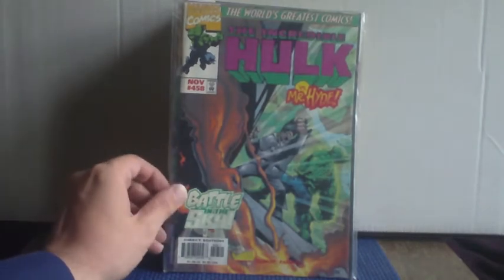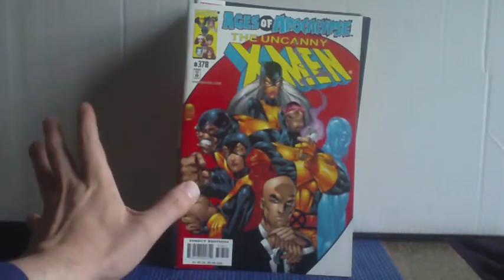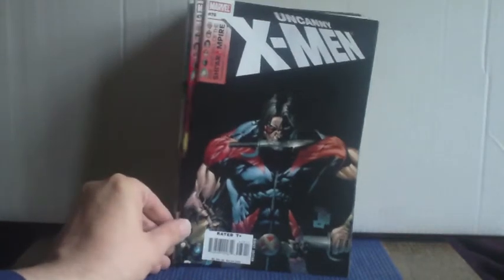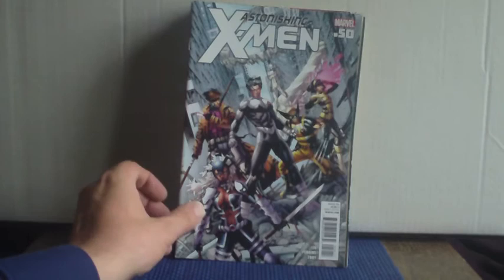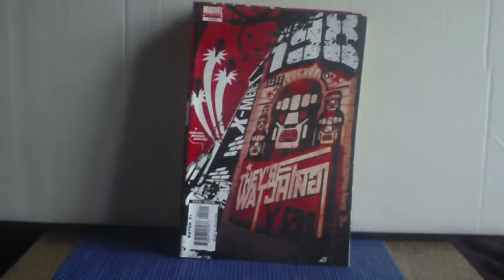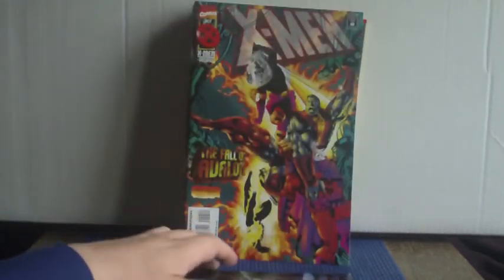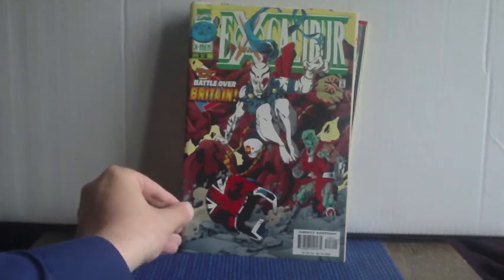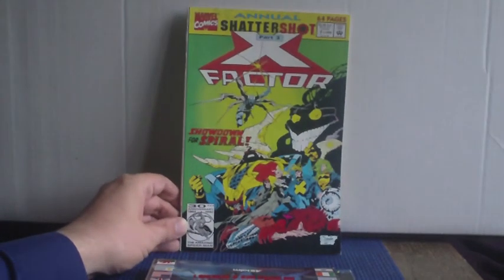Comic Book Haul - Wolverhampton #1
A full on Marvel comic book haul - Enjoy !!